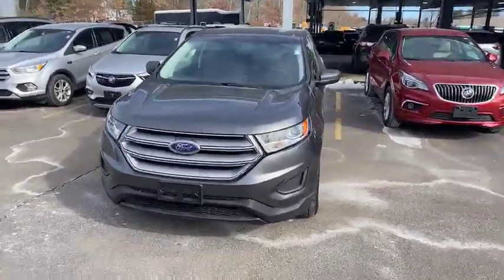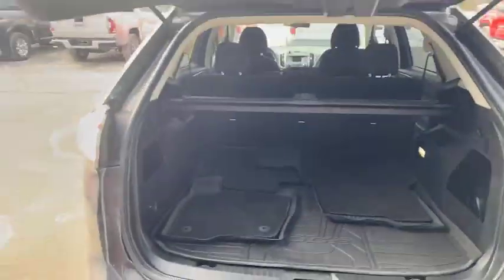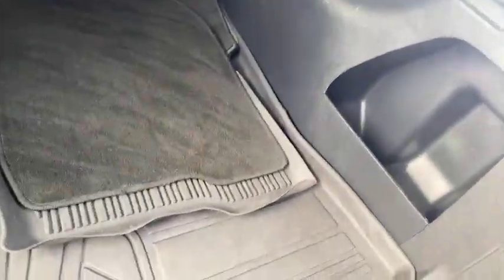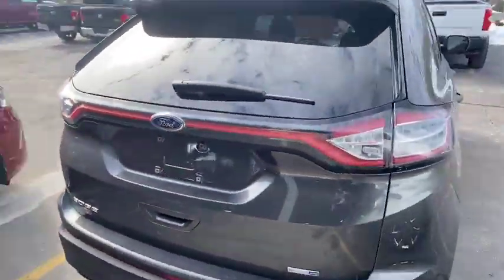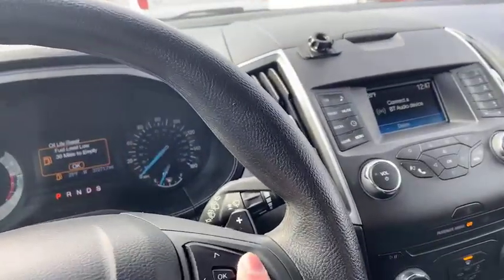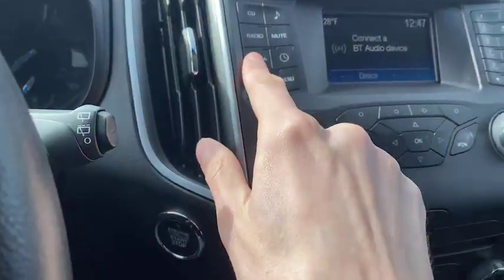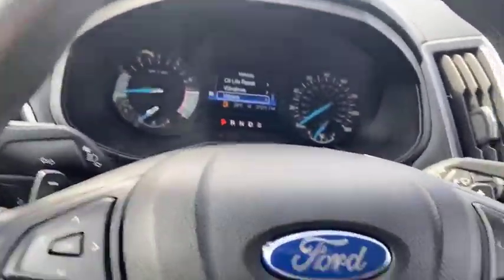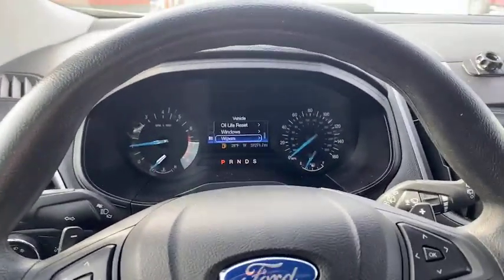2017 Ford Edge SE Ecoboost AWD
Take a dive into our available 2017 Ford Edge SE Ecoboost AWD!

Bluetooth, backup camera, and more all for an affordable price!